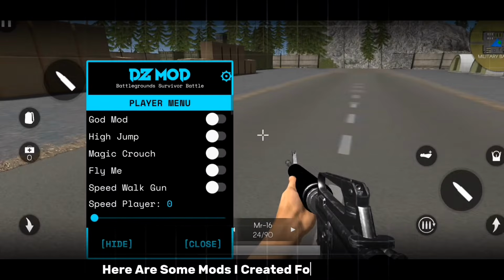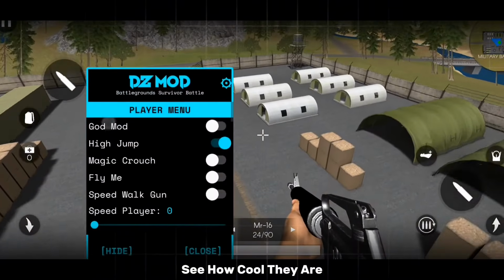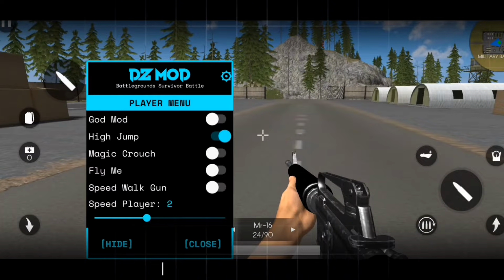How To Make Mod Menu Easy Way | Beginner's guide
🌟 Hey guys, I'm back. I know it's been a long time since I last uploaded anything. Don't worry, I will remake my old videos in a more understandable way so you guys will understand them better...!